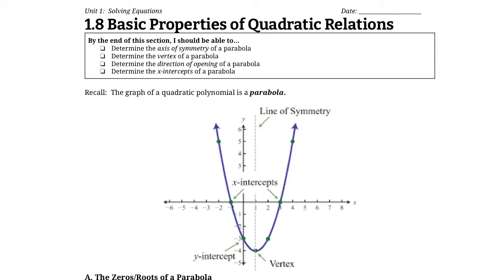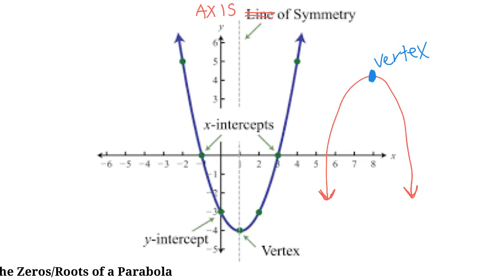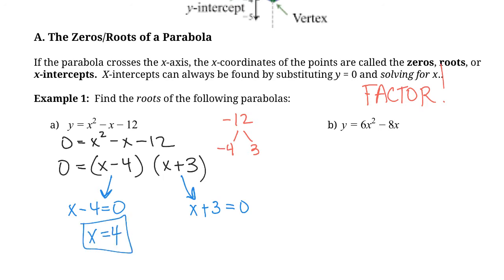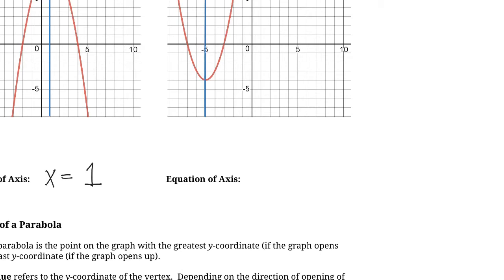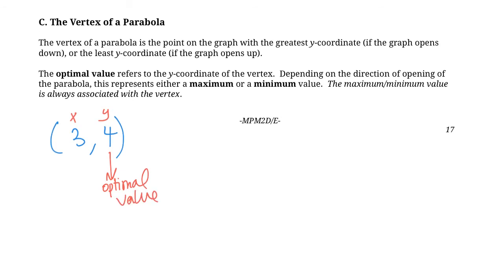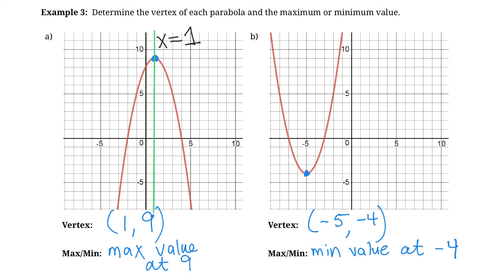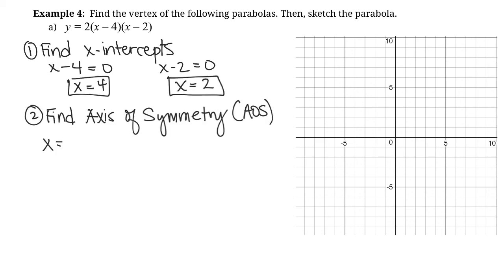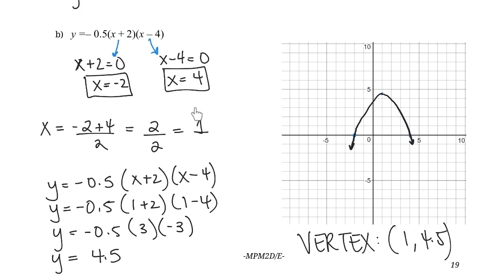Properties of Quadratic Relations (MPM2D)